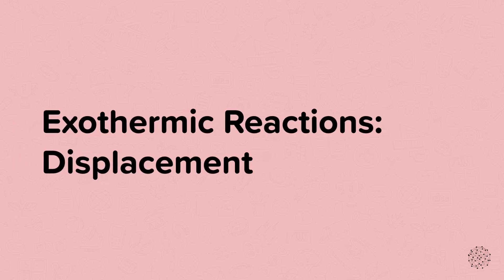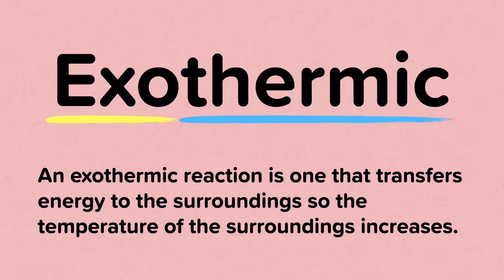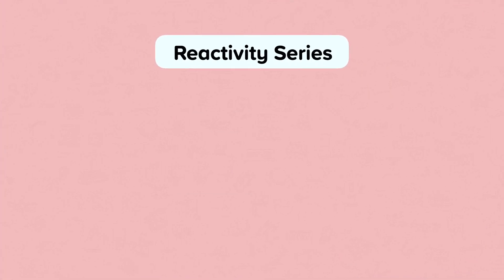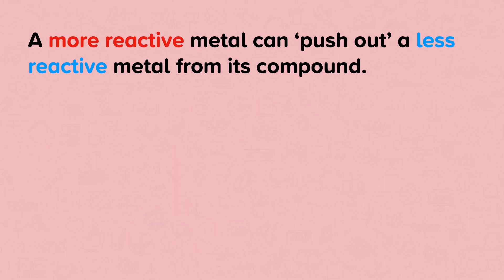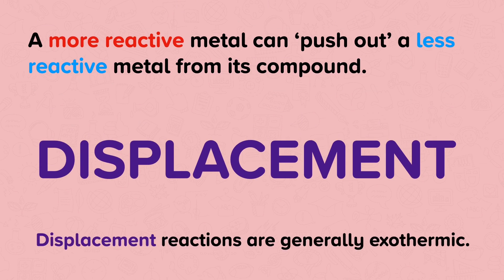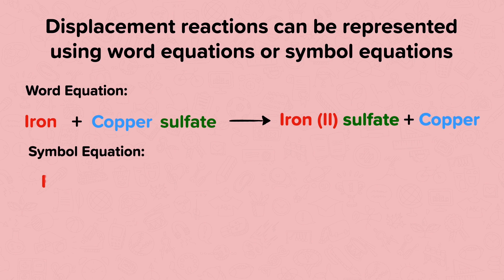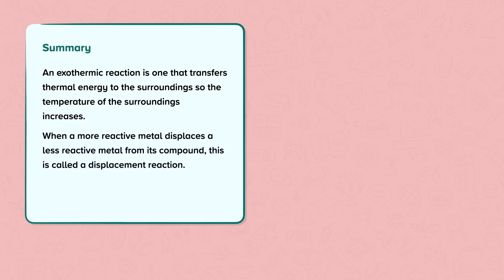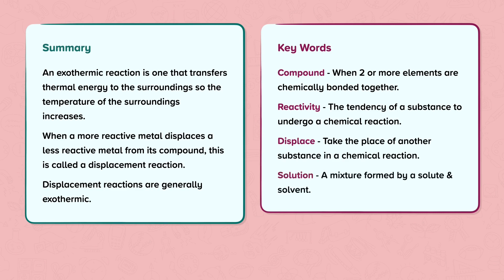Exothermic Reactions: Displacement | Chemistry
This is a video from our nugget on Exothermic Reactions: Displacement.